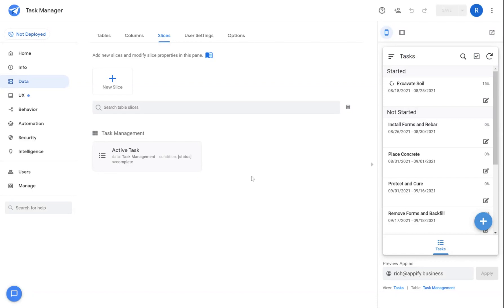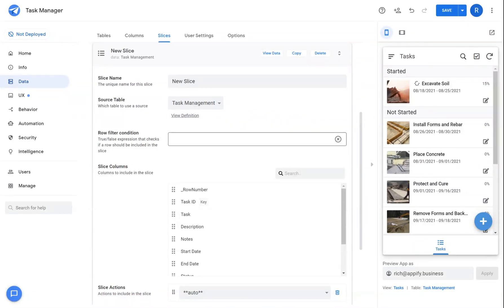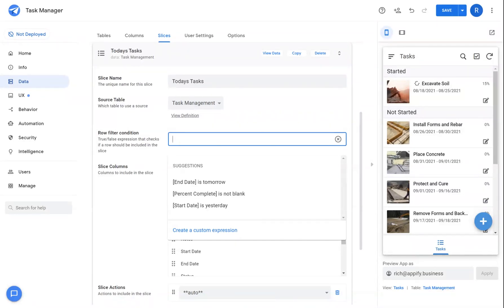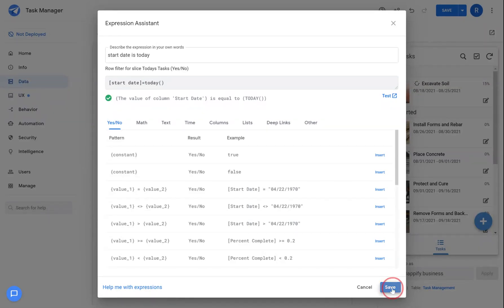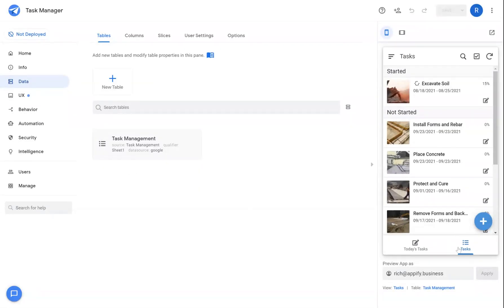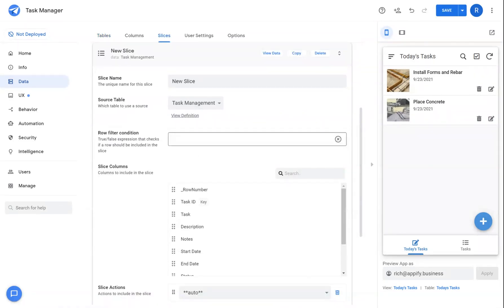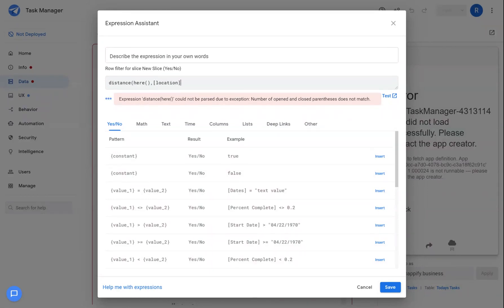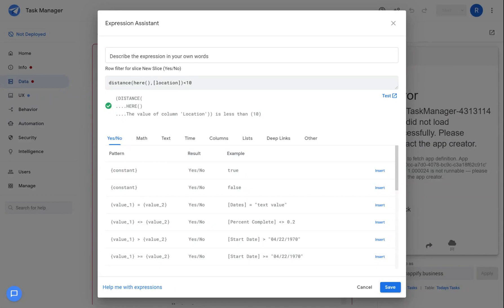Creating Dynamic Slices and Views in AppSheet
Create dynamic views based on the user, gps location, date, time and more! All views need to be connected to a data source and this video shows how you can create slices of data that dynamically change based on user context.